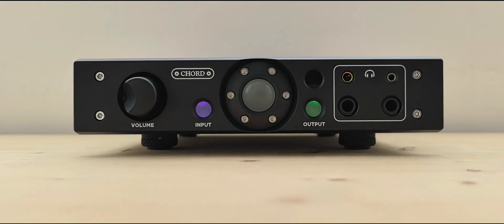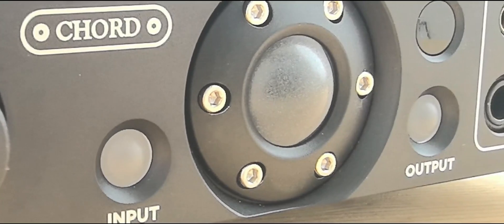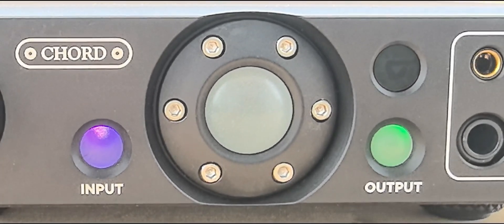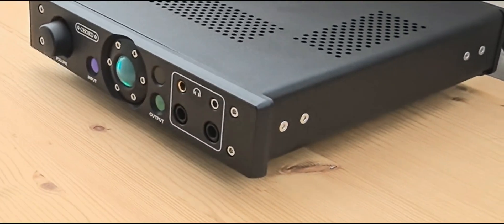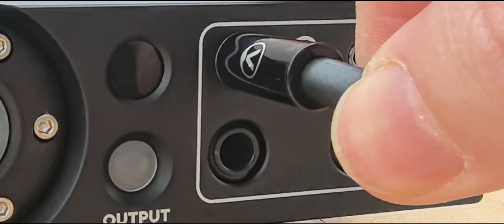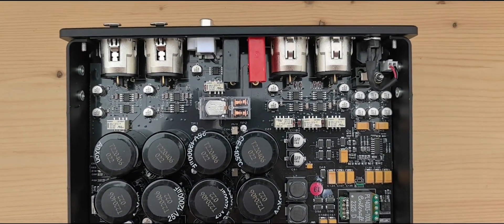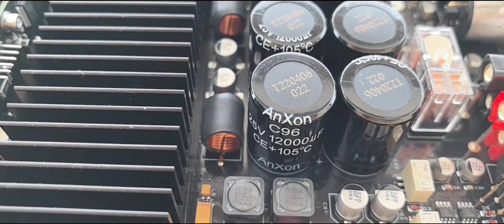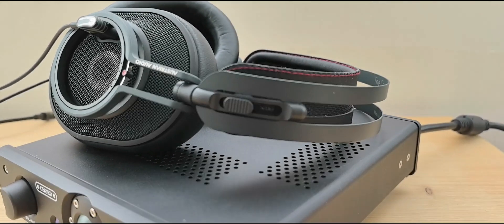High-Fidelity Sound! Chord ALTO Headphone Amp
We know Chord very well—not only for their portable headphone amplifier, Mojo, which has been prominent in the market for years, but also for their top-tier Ultima amplifiers frequently showcased at high-end shows.

The Alto headphone amplifier borrows its amplification stage from the Ultima series, which prompted us to bring it in for testing in our magazine "hxosplus".

The Alto is a compact headphone amplifier (with built-in an integrated amplifier). Its chassis is crafted from anodized aviation-grade aluminum alloy, making it lightweight and durable for long-term use.

The Alto's design inherits the family styling of other Chord products.

On the left side of its front panel, it features a high-precision rotary volume knob and three spherical buttons (known as the colorful beads): a large on/off button, a smaller input selection button (on the left), and another (on the right) to toggle output.

The illuminated buttons change colors to indicate different operating states. For instance, after pressing the central button on the front panel, its light changes from red to green, indicating that the device is now active. Pressing the left button lets you select XLR input (red) or RCA input (purple).

The right button toggles between headphones (green), speakers (red), or line-out (blue). The device's operation logic is simple and intuitive, and it even includes a remote control.

On the right side of the front panel, there are four headphone jacks: one 4.4mm balanced, one 3.5mm, and two 6.35mm jacks.

These can simultaneously drive up to four pairs of headphones, delivering maximum output power of 50W/4Ω (or 2.25W/100Ω) to each.

Chord states that there is no sonic difference between the unbalanced and balanced outputs—all perform equally, as confirmed by our tests. At the back, the Alto features RCA and XLR inputs, as well as 4mm banana speaker terminals for speaker connections.

The Alto requires 12V DC to operate. You can use the supplied power pack or an optional linear power supply for improved current supply. Additionally, the device offers a 12V DC output to power auxiliary equipment.

The included switch-mode power supply has been meticulously designed by Chord to ensure high-speed signal response and adequate dynamic reserves.

The Alto’s amplification technology is based on the Ultima amplifier topology, launched by Chord to celebrate their 30th anniversary. However, the Alto employs a vertical MOSFET architecture, differing from the classic horizontal design.

In this vertical architecture, current flows vertically through the transistor’s structure rather than horizontally. Vertically structured MOSFETs can achieve higher current and output power within the same semiconductor size while precisely managing current handling during transient and dynamic changes, resulting in greater accuracy and transparency.

Moreover, the Alto is equipped with a real-time error-correction system that monitors and corrects the signal in real-time, ensuring its integrity even at high volumes or with complex musical passages.